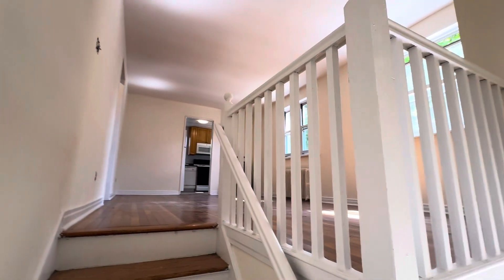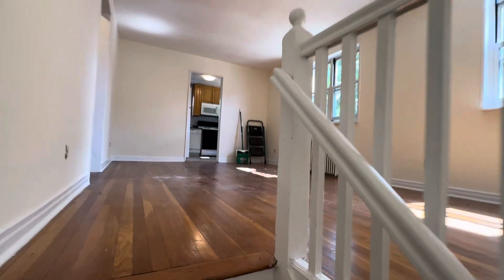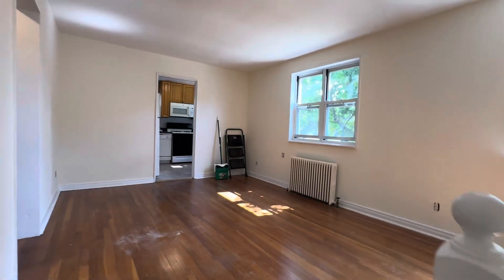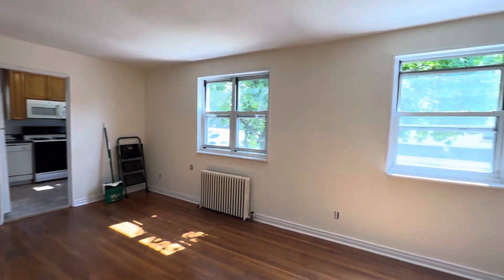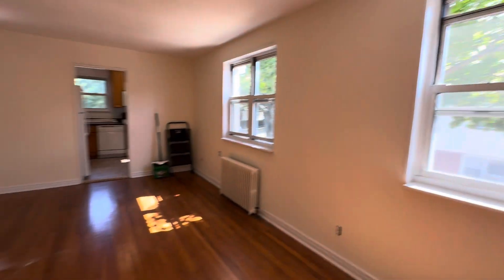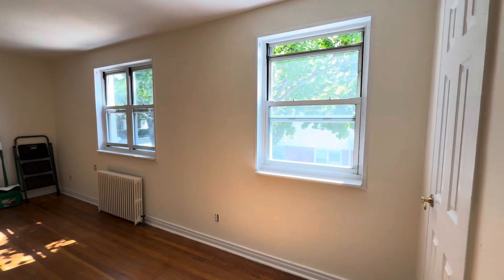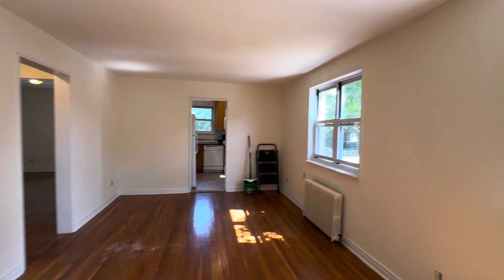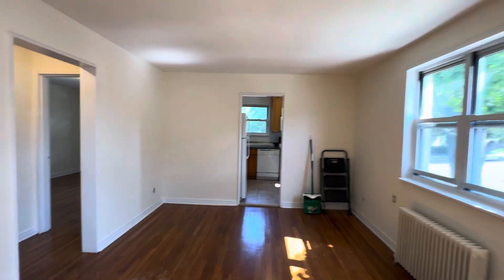Okland sr. 2 bedroom Cloverdale